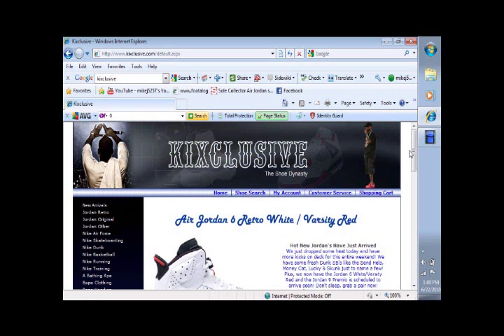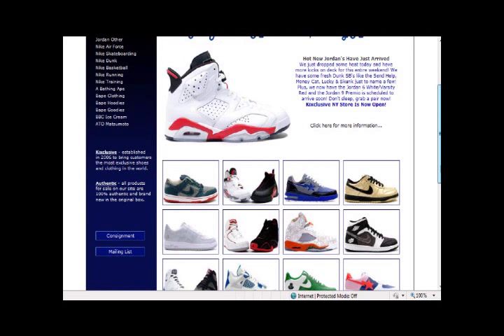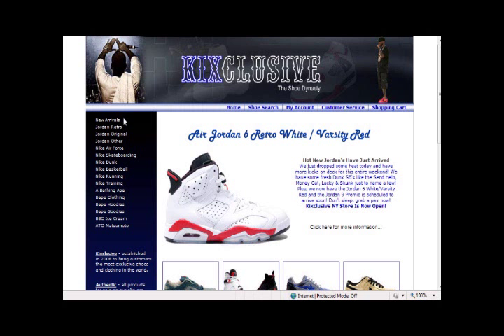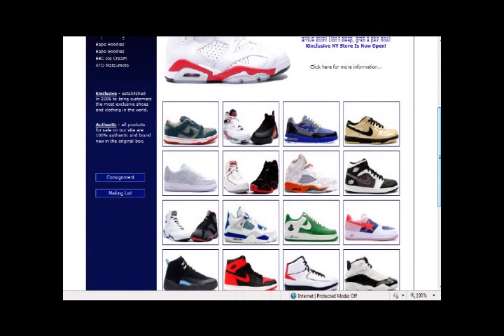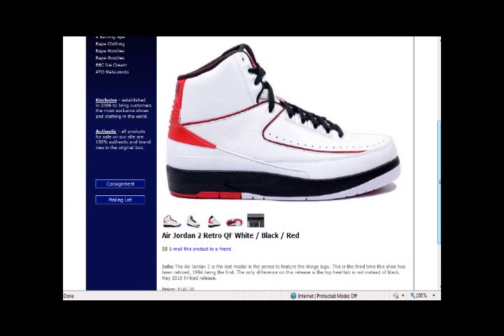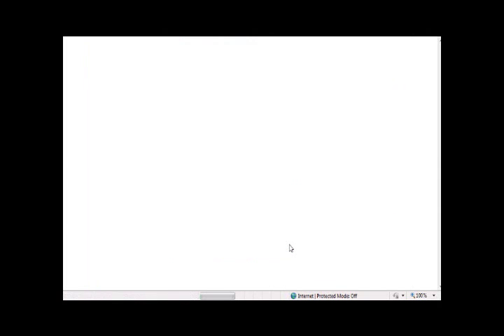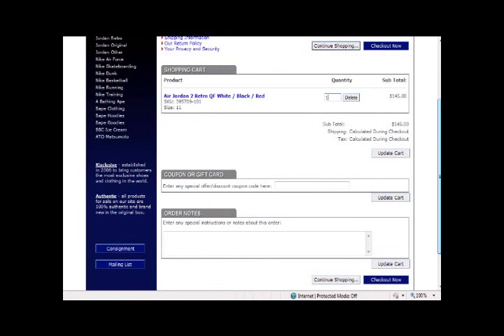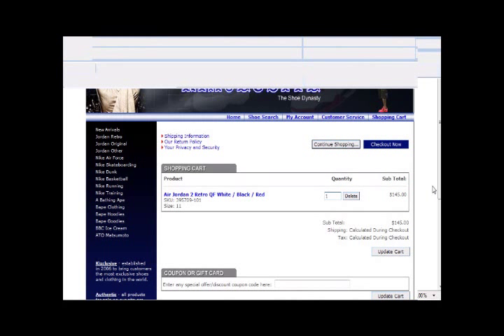Website Review- Kixclusive #3.wmv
Kixclusive.com Review. Great website  legit sneakers. definitely buy from them.